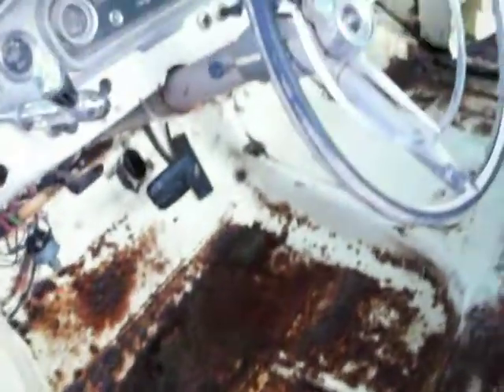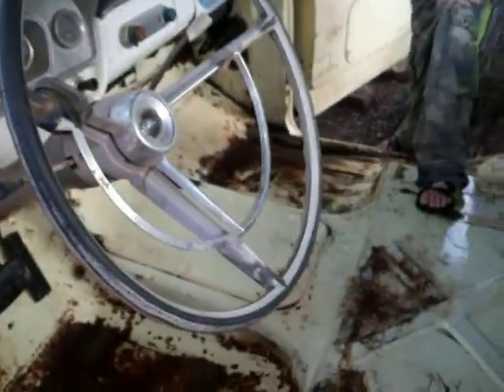1966 F100 Vid#3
Got the floor clean. First thing to combat is rust. Then get the cab all sitting level so that I can put the other front clip on and align the doors.